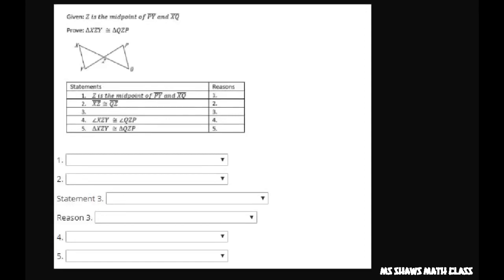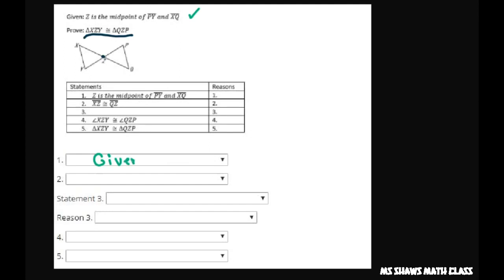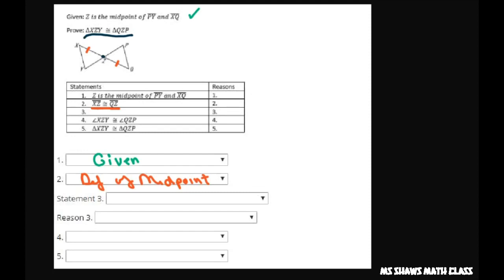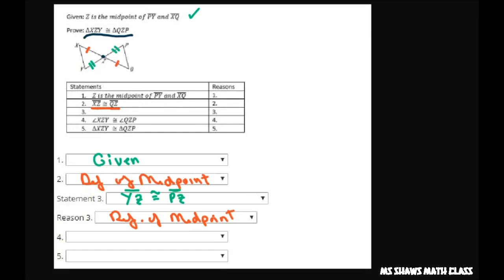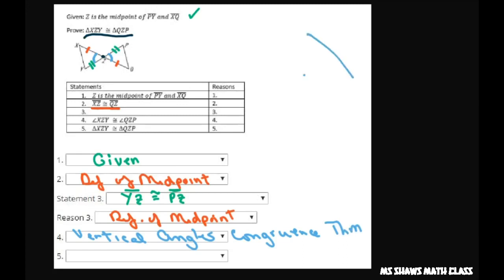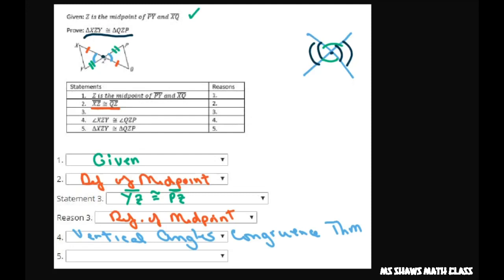Complete the Two Column Proof to Prove triangle congruency. SAS Congruence Postulate